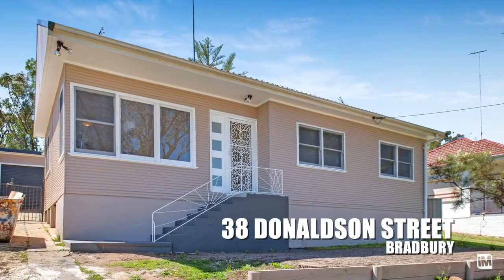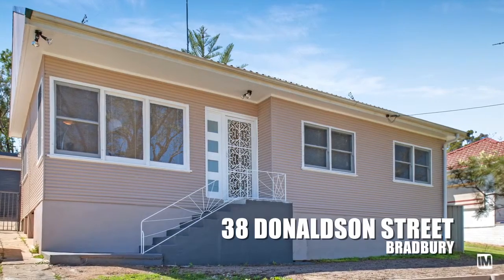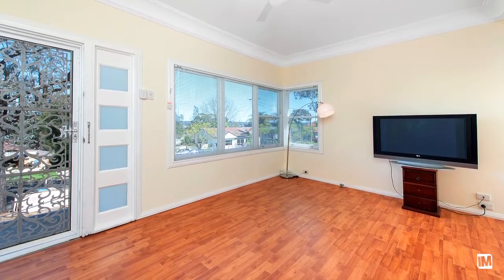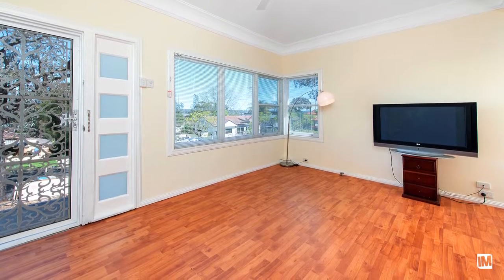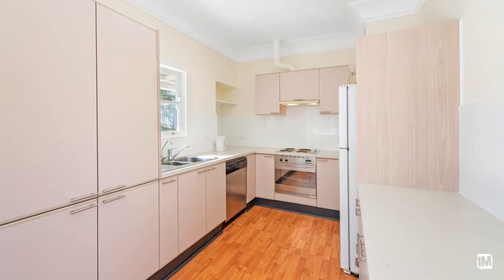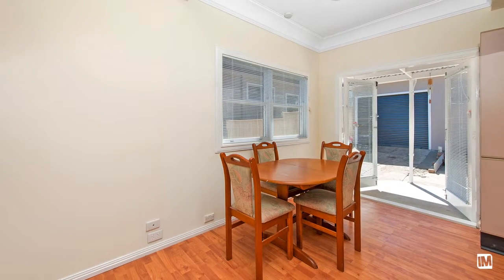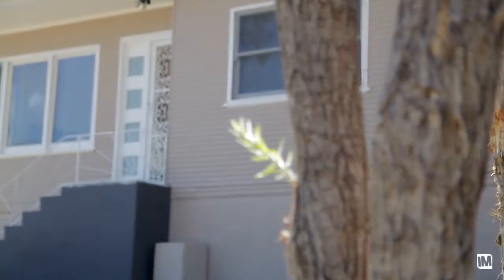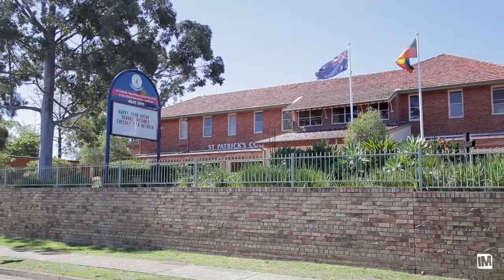38 Donaldson Street - First National Leumeah United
Bradbury-38 Donaldson Street